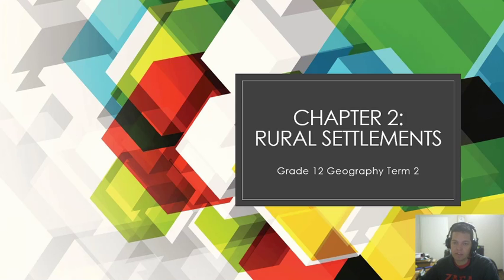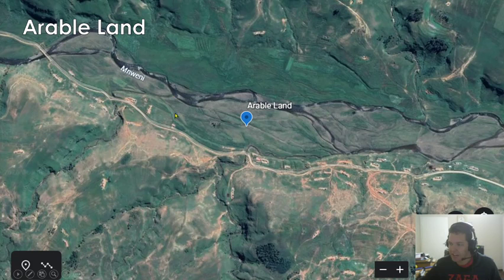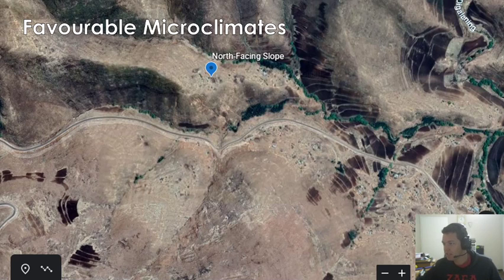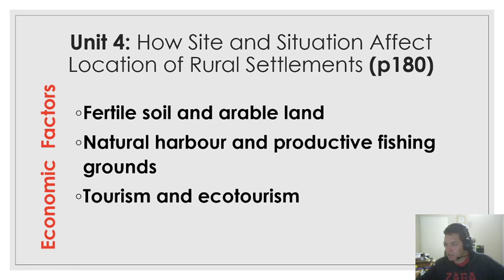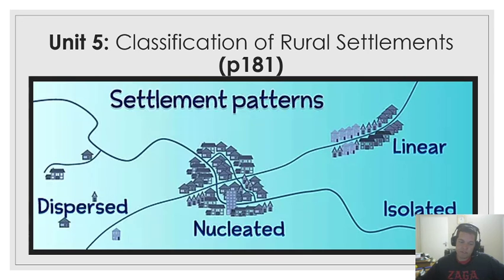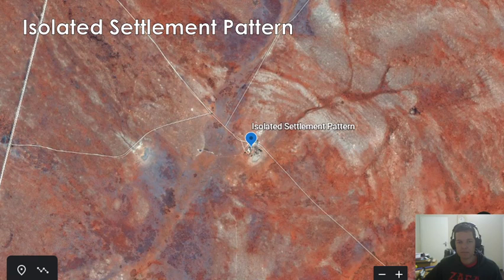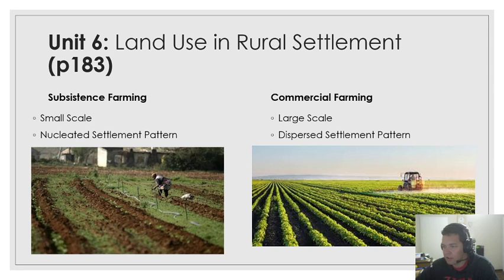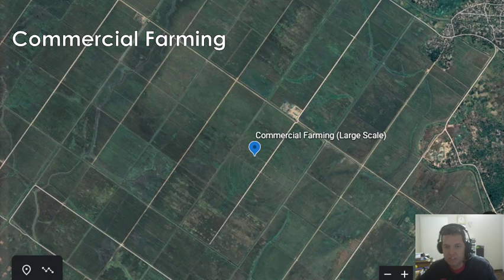Rural Settlements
Chapter 2 of the Grade 12 Geography Rural and Urban Settlements section. We explore the site, situation, patterns and land use of rural settlements.